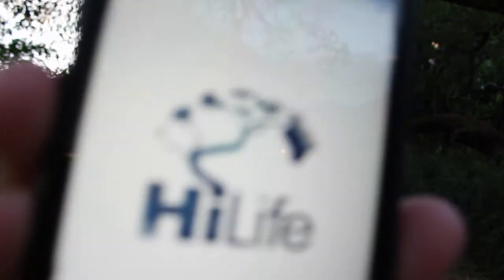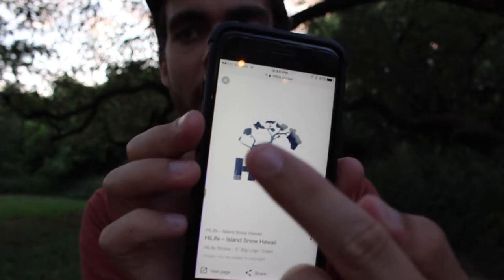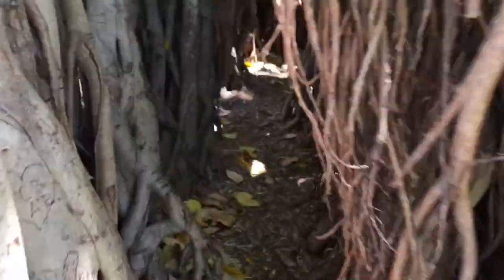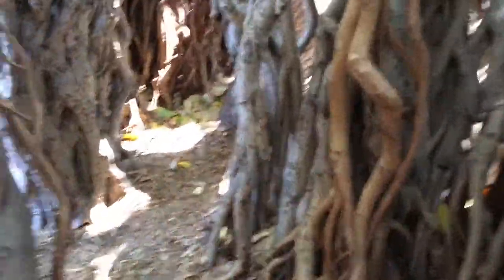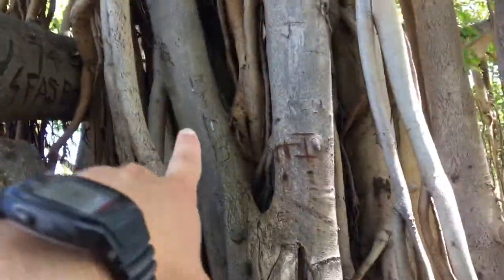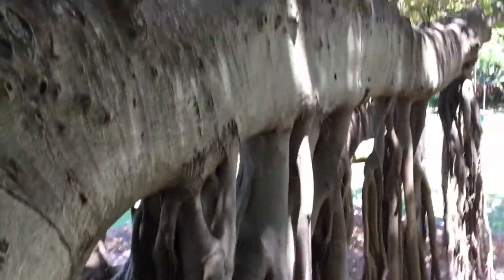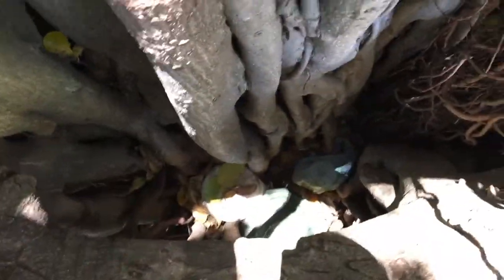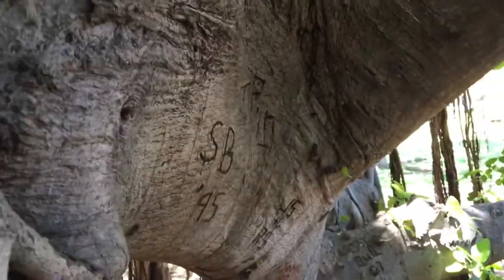Hanging Out In A TESLA Model S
Gear I Use:
Bendy Tripod
Variety of GoPro Mounts